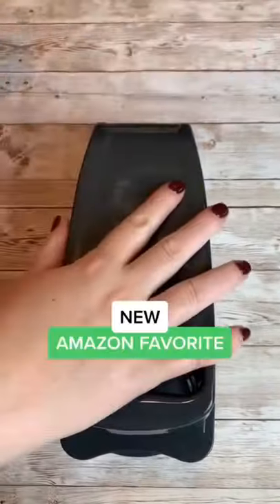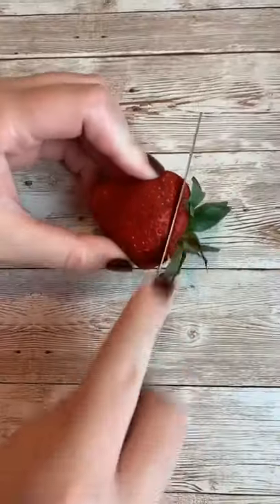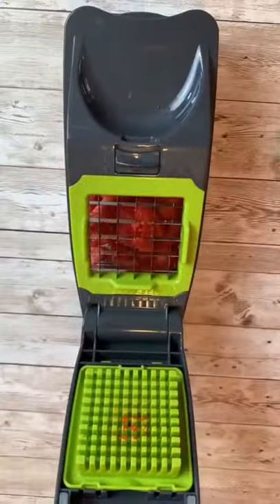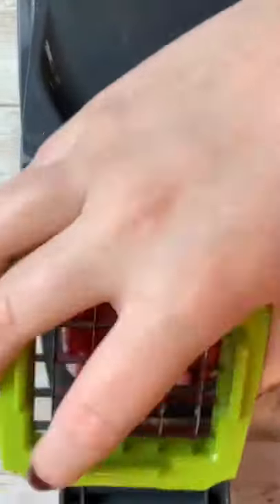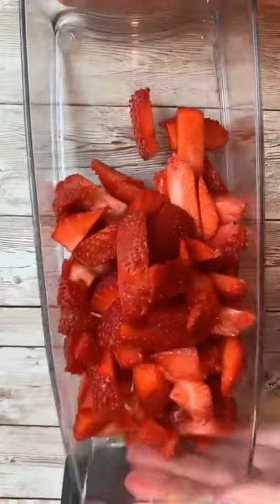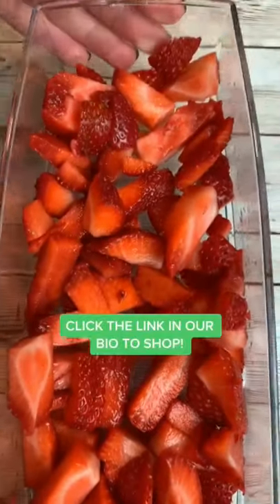Amazon kitchen gadget! Food & veggie chopper!🍓